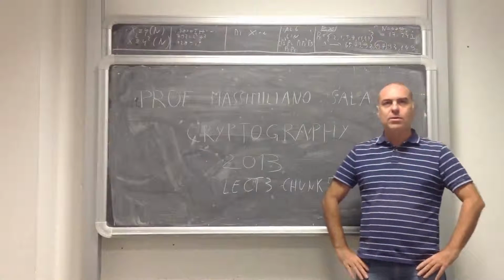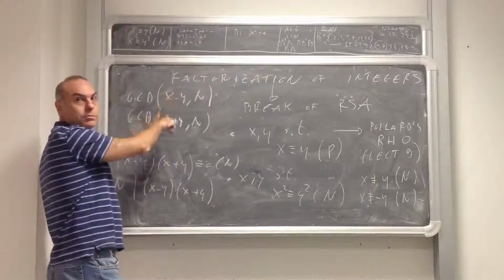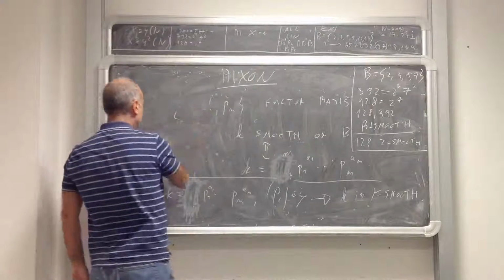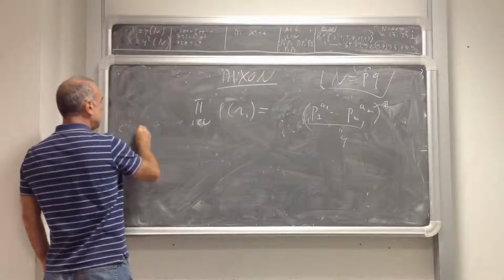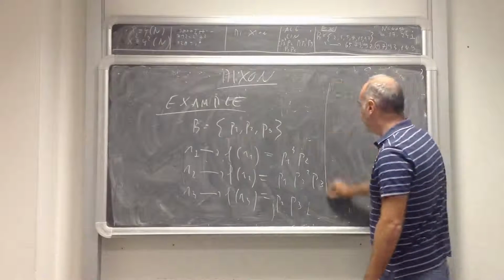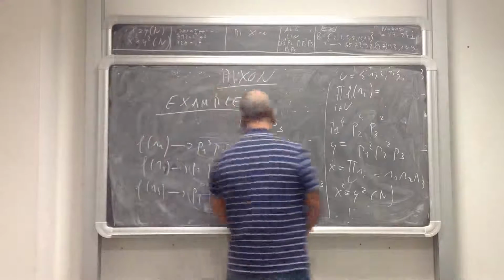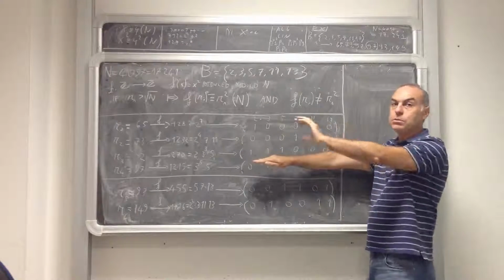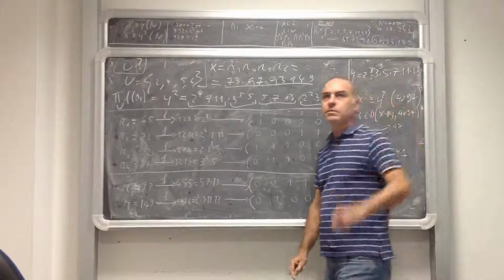Crypto M Sala Italy Lect3 chunk5